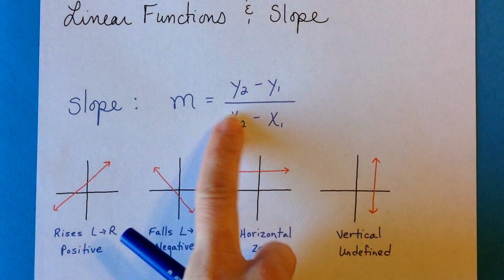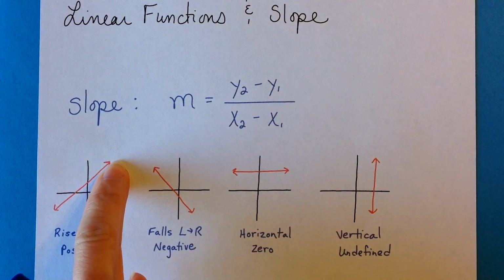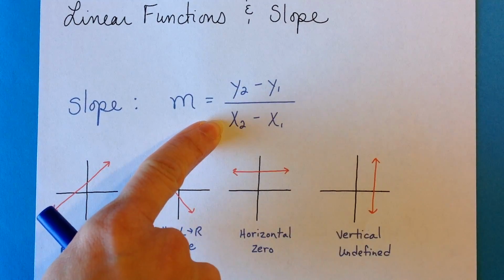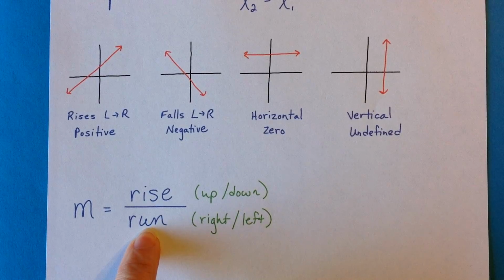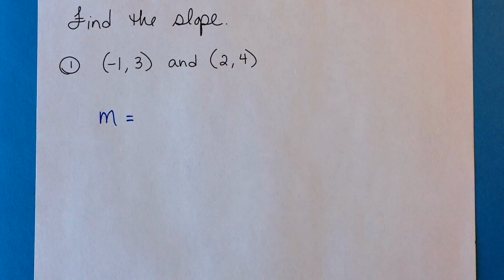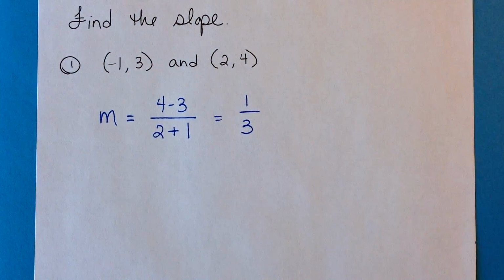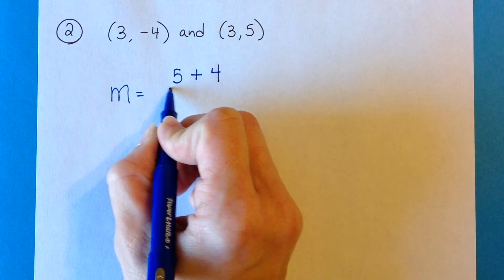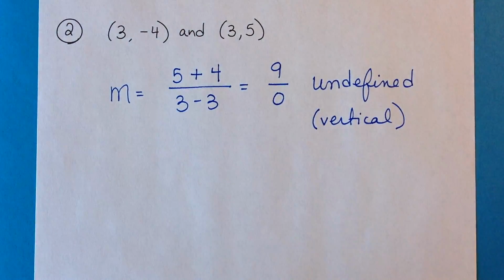2 3 Part 1